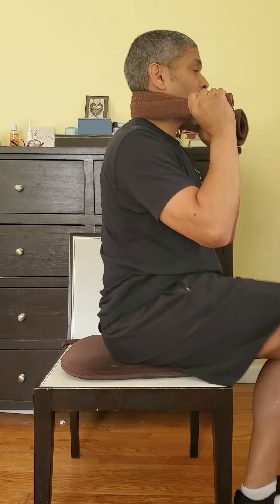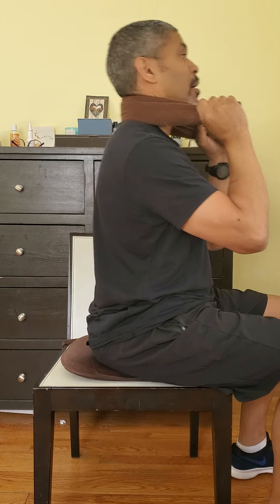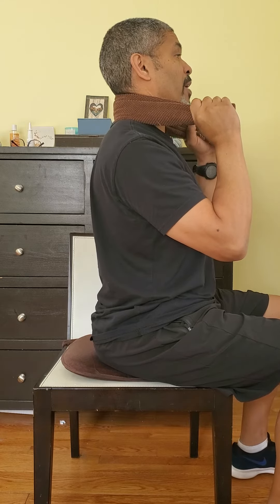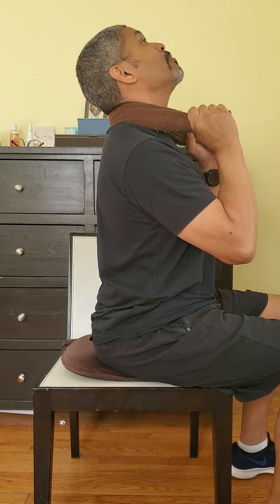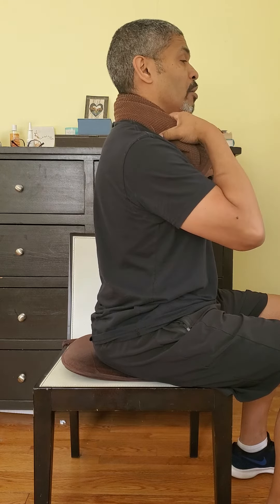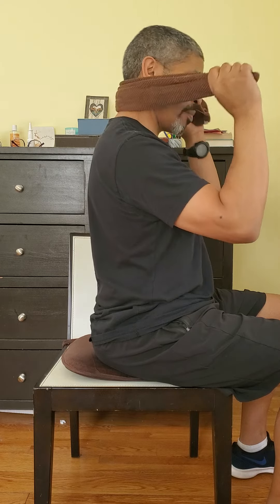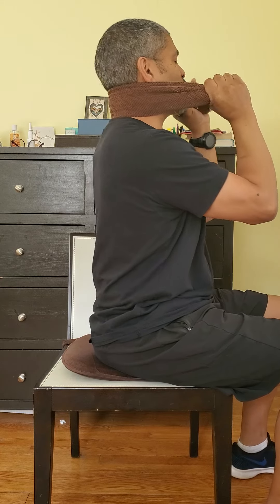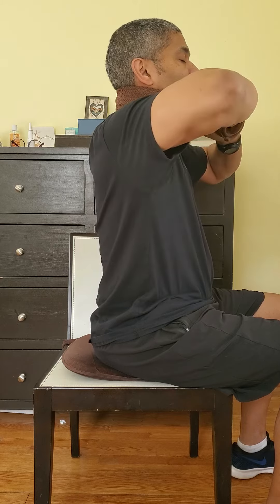Neck towel mobility